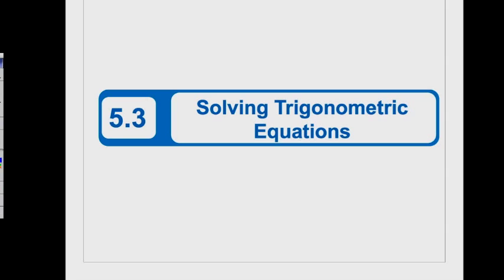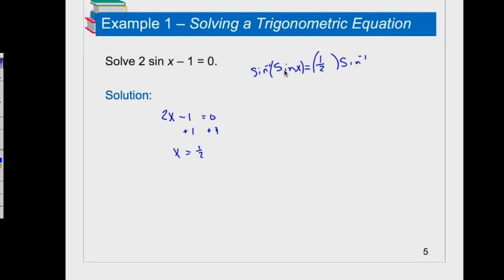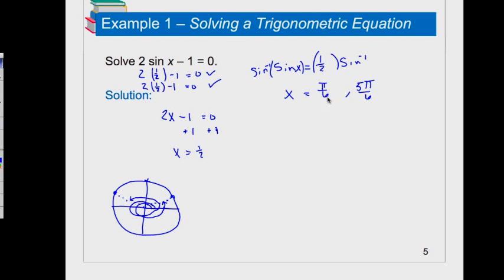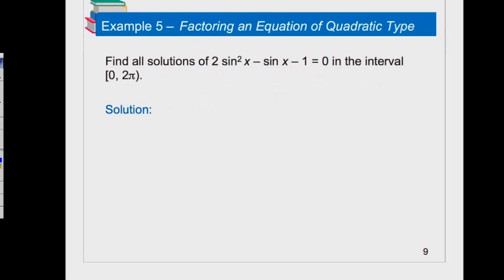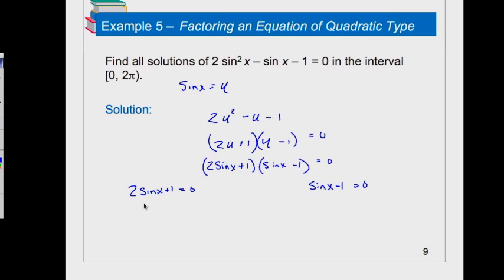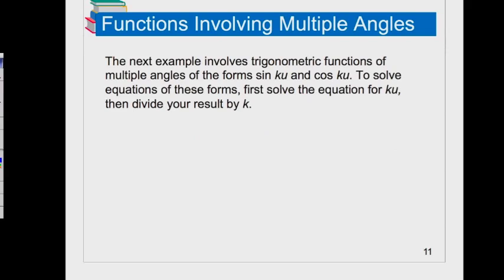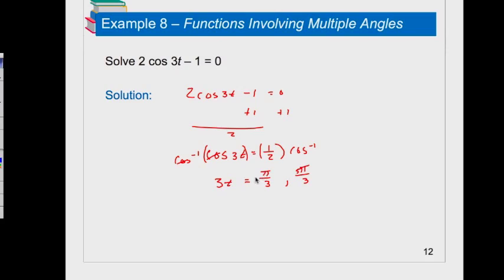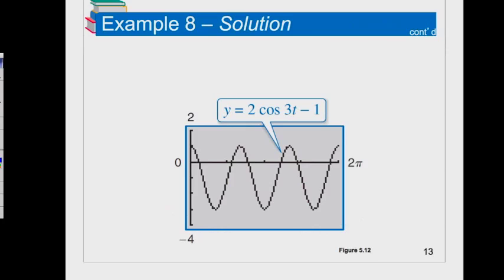5.3 Solving Trigonometric Equations